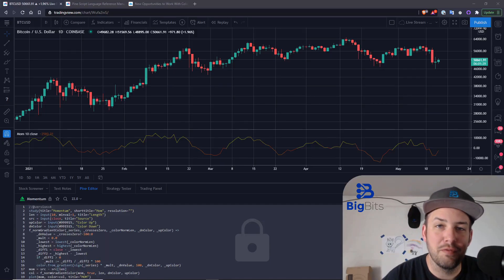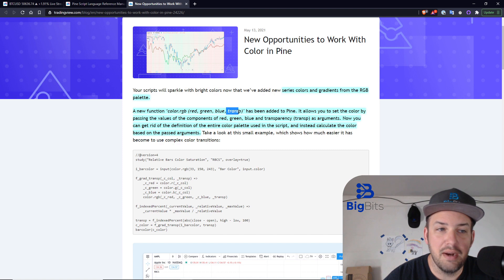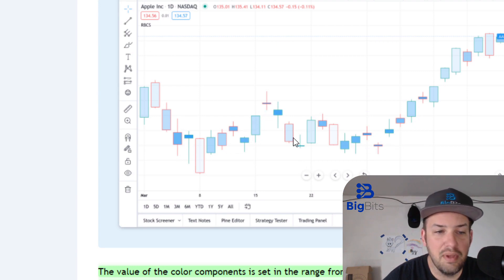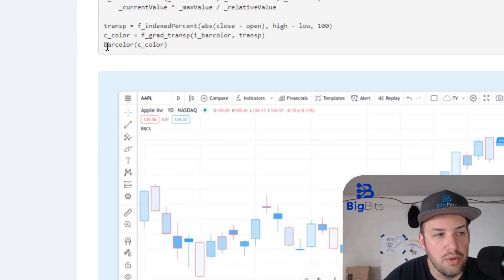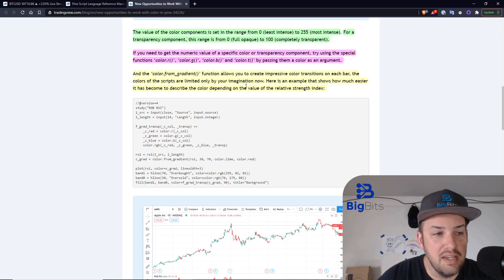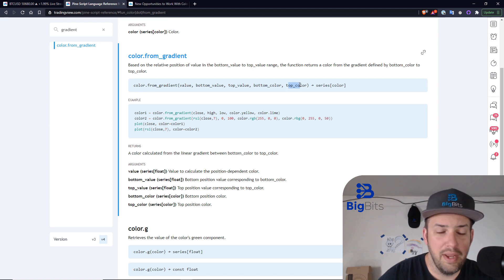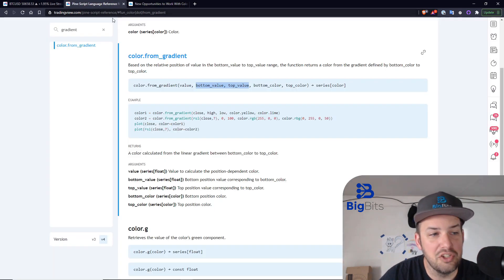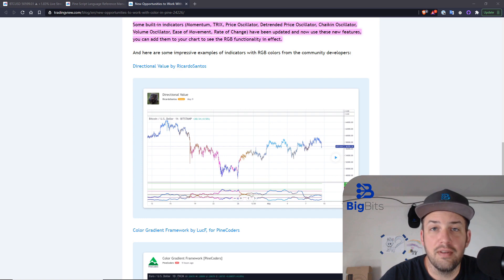Color Functions and Automatic Color Gradient Calculator in Pine Script for TradingView Update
Color Functions and Automatic Color Gradient Calculator in Pine Script for TradingView Update: In this TradingView Pine Script Tutorial/TradingView Update, we discuss the major update to Pine Script this week that has allowed for more built-in functions with color, particularly rgb color in pine script with TradingView.  Also introduced was a built-in function to calculate color gradient values.  With Pine Script it is very easy for even beginners to create their own indicators or strategies that have many other indicators within them.  Once we have completed the script, we can see our results immediately and begin working with more functions, indicators, and strategies.

Social and other public profiles